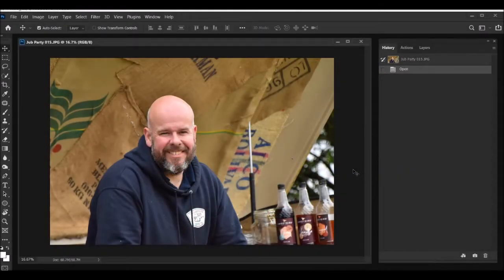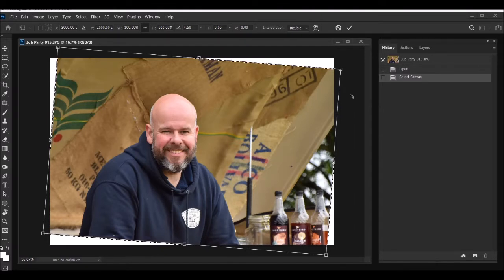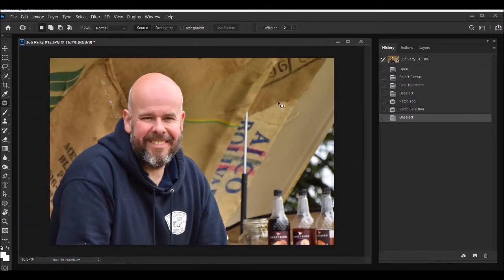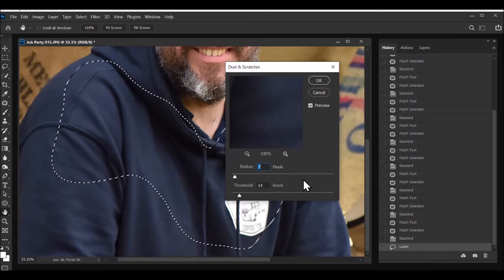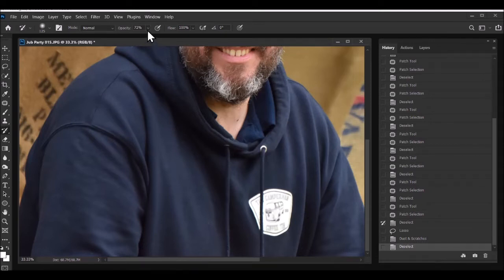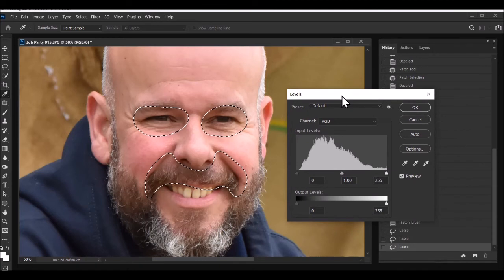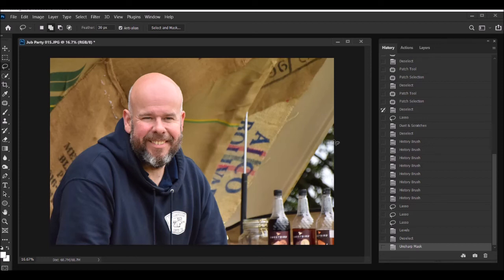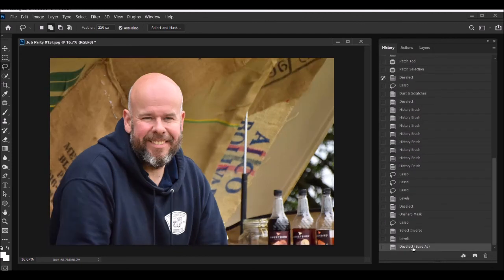Photoshop How to Edit Event Image Final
How to Edit an Image for a Professional Result